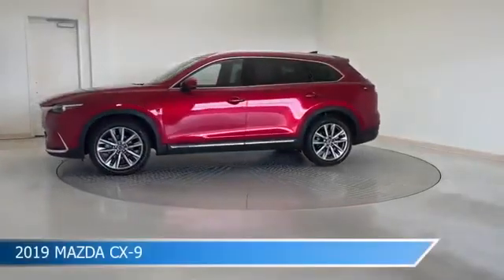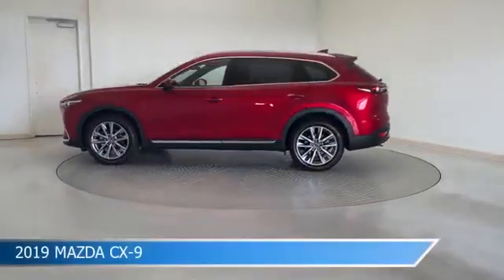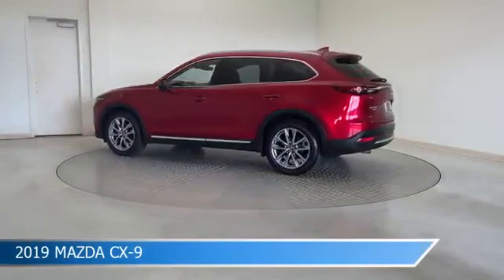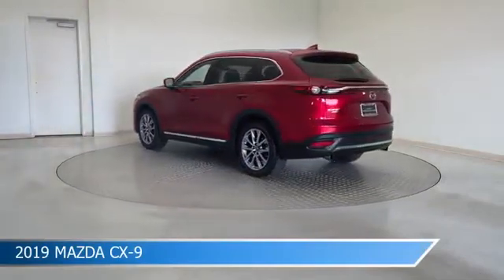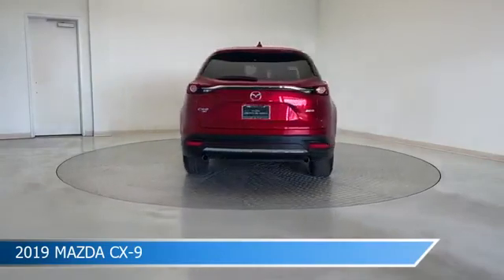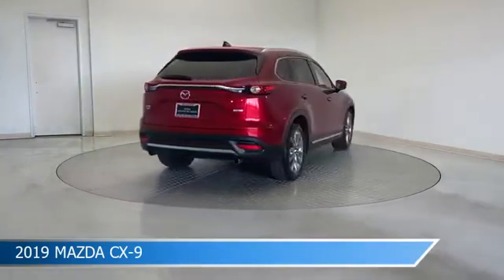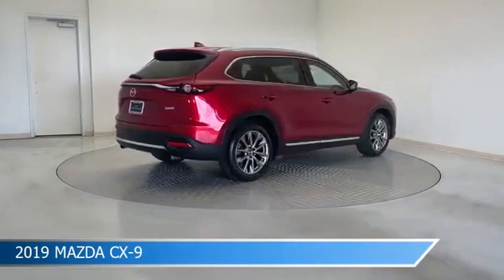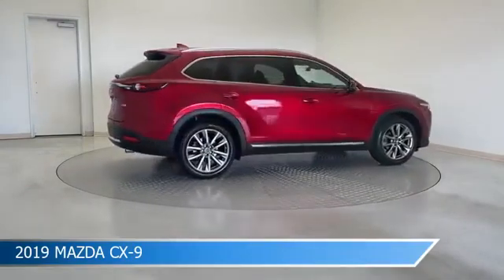2019 Mazda CX-9 16233ZA